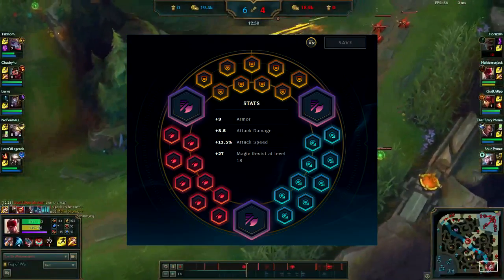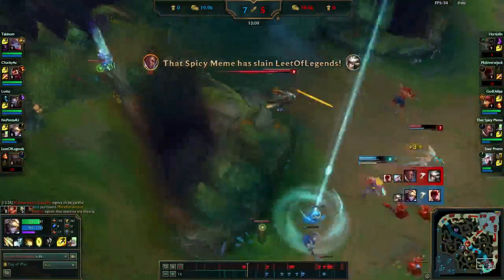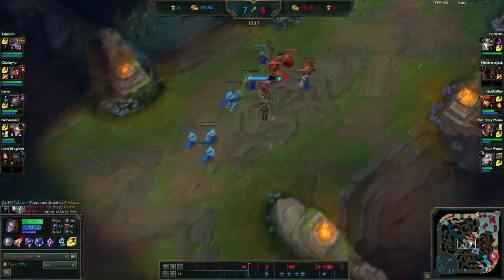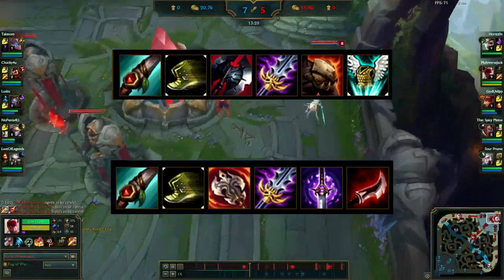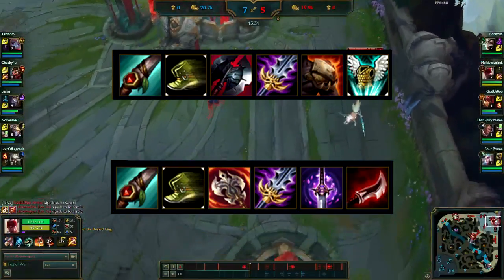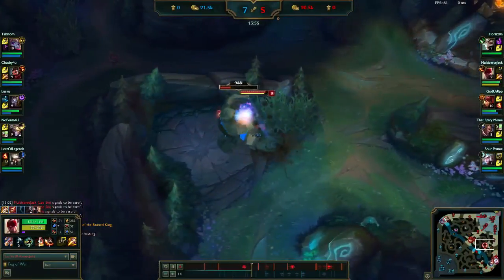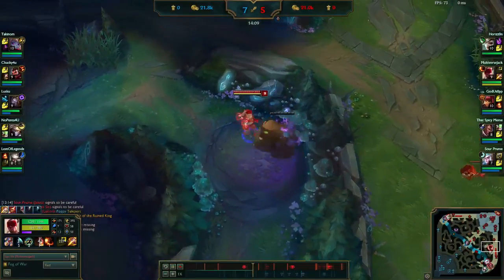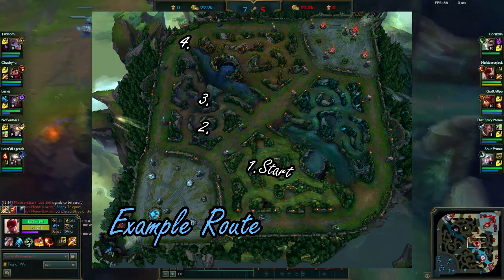How To Play Lee Sin Like SKT Peanut and Rush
Lee Sin Guide Season 7

Got round to completing the guide for one of the most popular champions in League!

Do you want a Partnership?